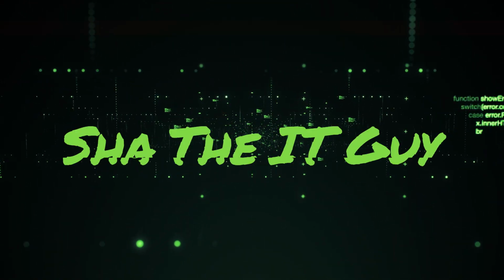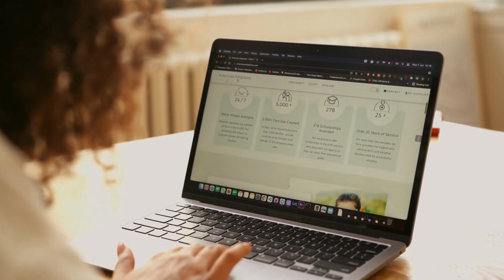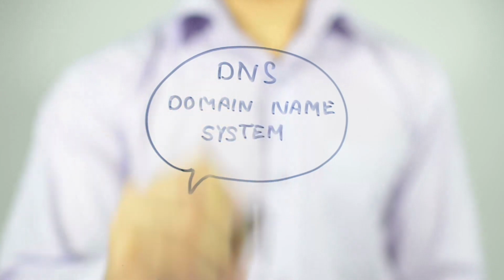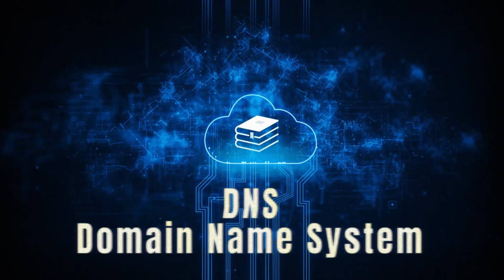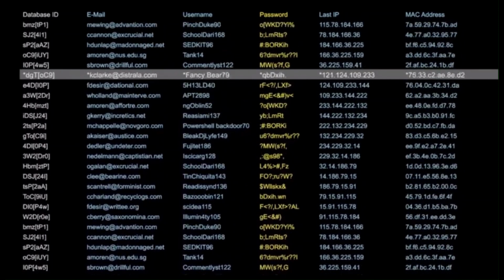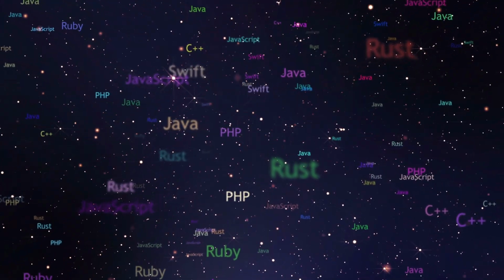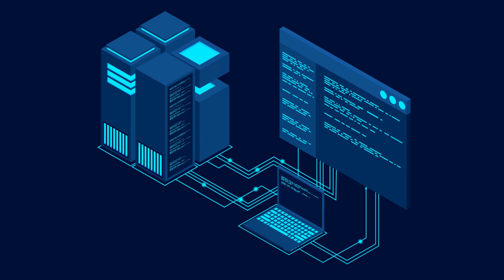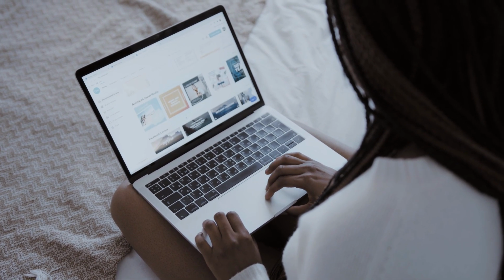How the Internet Works | What is Internet | Website | Network traffic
In this fascinating video, we unravel the mysteries of the internet and present them to you in a simple and engaging manner. Join us as we break down complex concepts, from the inner workings of websites to the transmission of data across the vast network that is the internet. Whether you're a tech enthusiast or simply curious about how the internet functions, this video is a must-watch. Don't miss out on this educational and entertaining experience!

OUTLINE:

00:00:00 The Complexity Behind Typing a URL
00:00:32 Breaking Down the URL
00:01:03 Translating Domain Names into IP Addresses
00:01:37 Don't Miss an Update
00:02:07 Sending a Request to the Server
00:02:27 Assembling the Webpage
00:02:57 Compiling the Webpage
00:03:22 Recap of the Journey